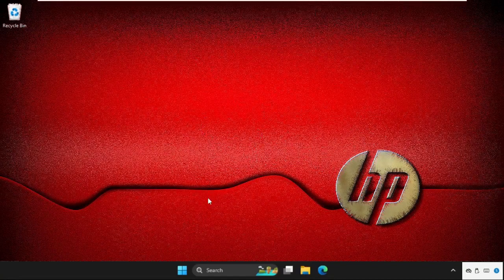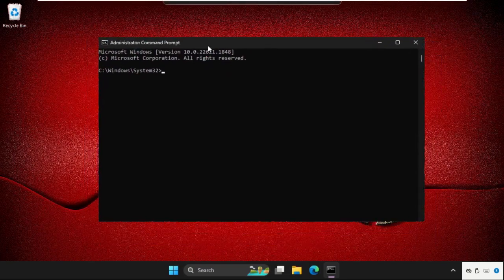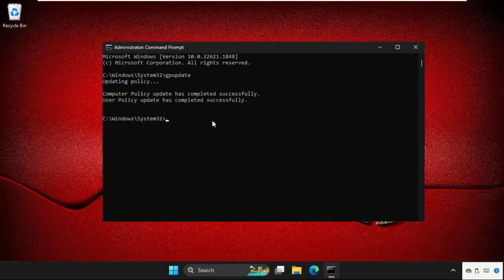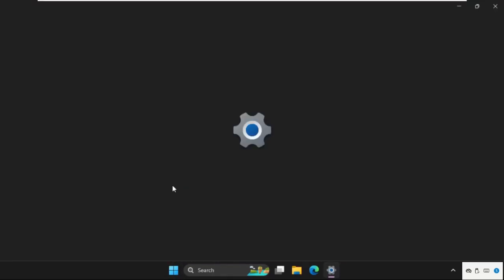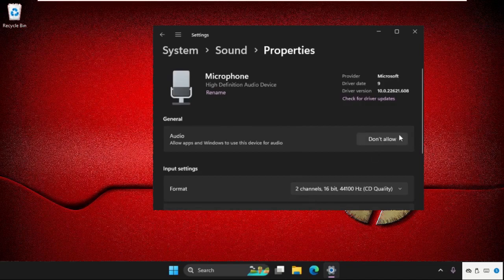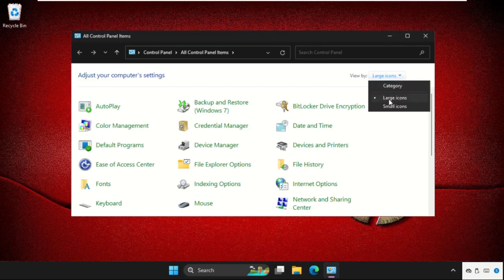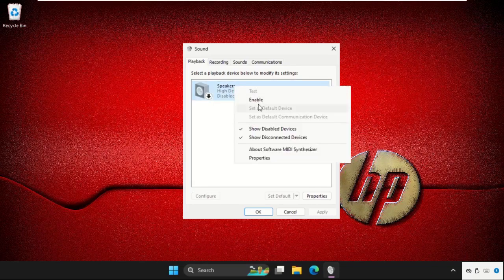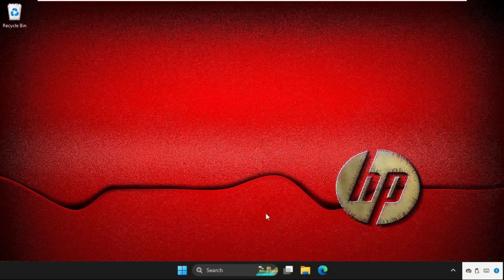HP Laptop - How to Fix Your Mic on PC Windows 11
Explore solutions for HP Laptop -  How to Fix Your Mic on PC Windows 11 on Windows 11. Learn effective HP Laptop -  How to Fix Your Mic on PC Windows 11 techniques for a seamless experience. Discover step-by-step guides to resolve HP Laptop -  How to Fix Your Mic on PC Windows 11 issues. Master troubleshooting HP Laptop -  How to Fix Your Mic on PC Windows 11 with our comprehensive guide. Dive into the HP Laptop -  How to Fix Your Mic on PC Windows 11 essentials and enhance your Windows 11 expertise.